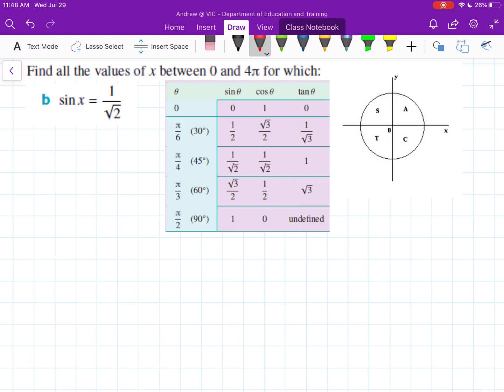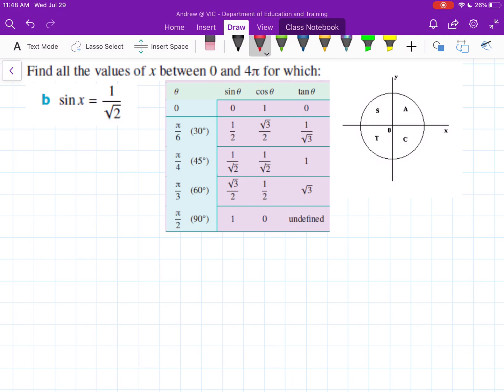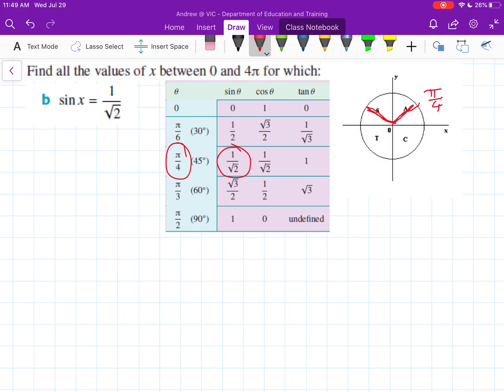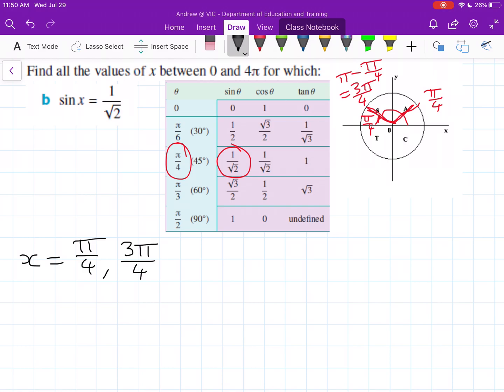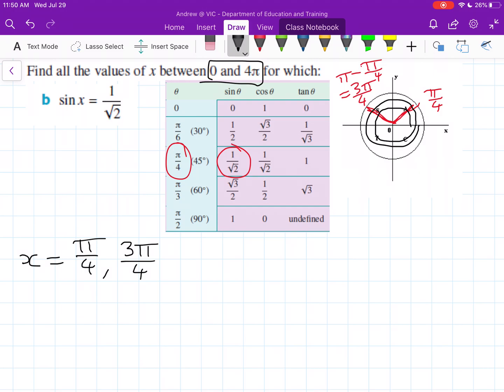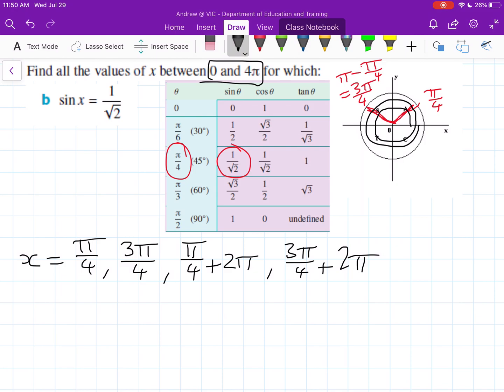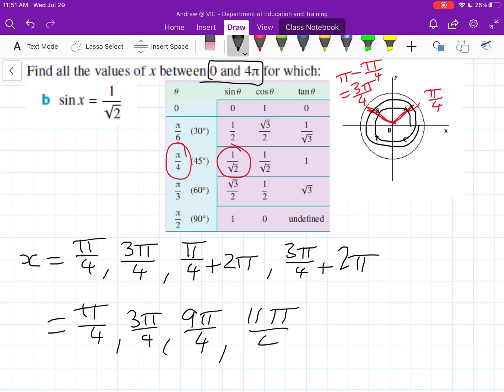Trigonometry and Circular functions: Solving Trigonometric Equations 1